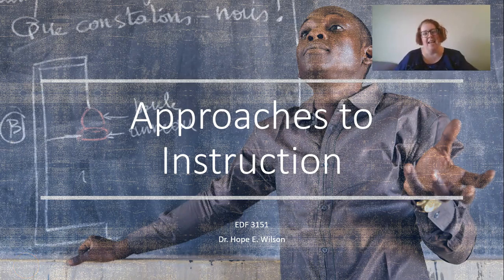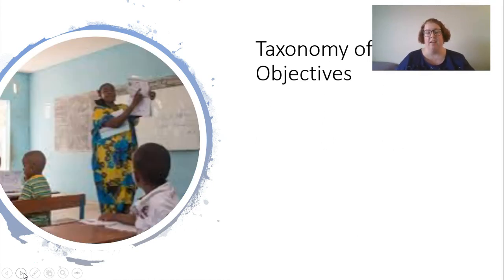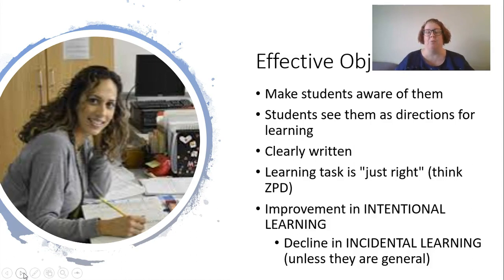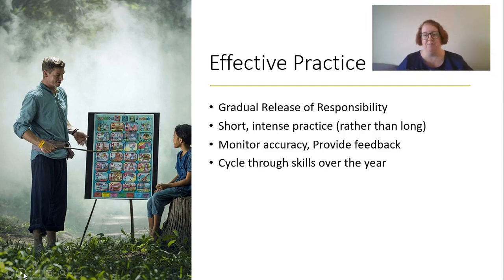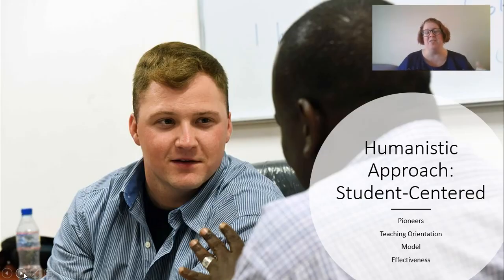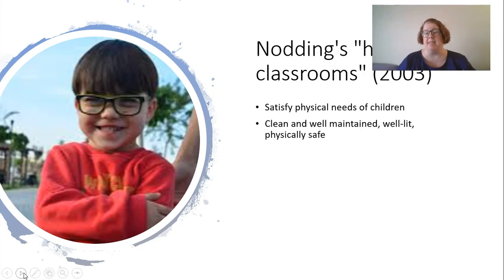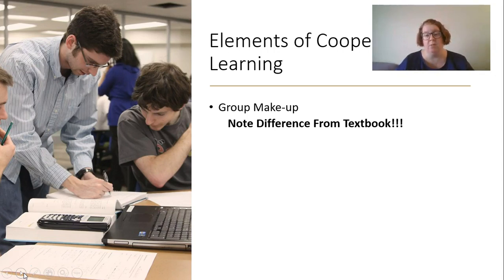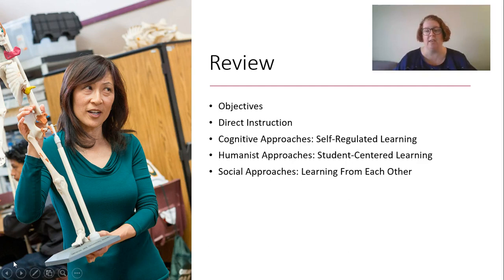Approaches to Instruction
EDF 3151: Approaches to Instruction
Applying Ed Psych theories to instructional approaches.